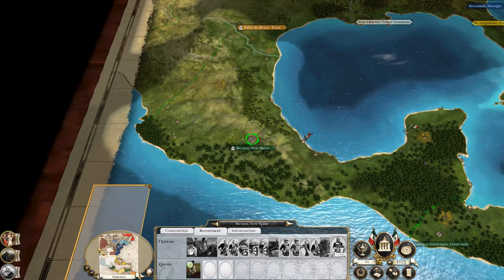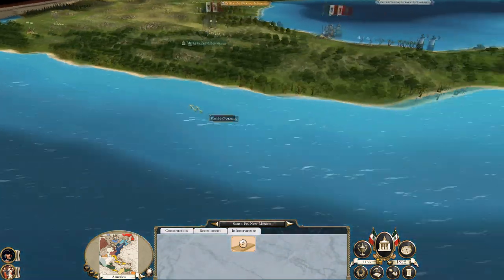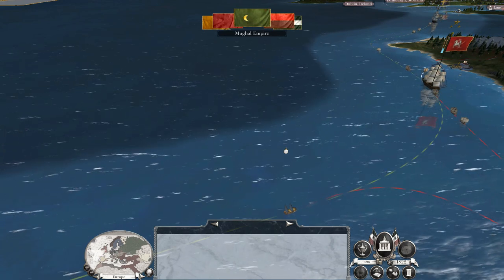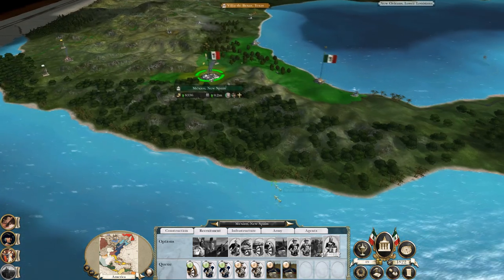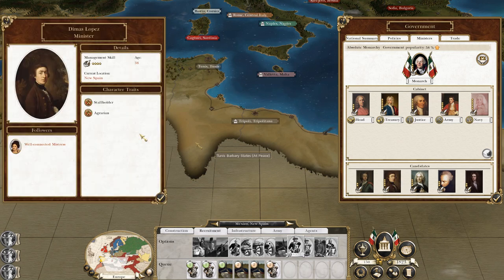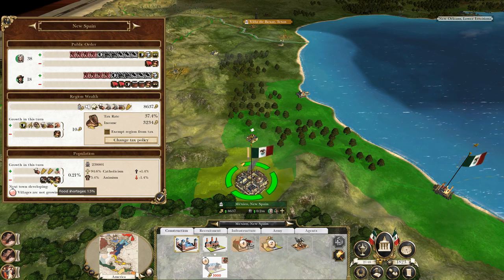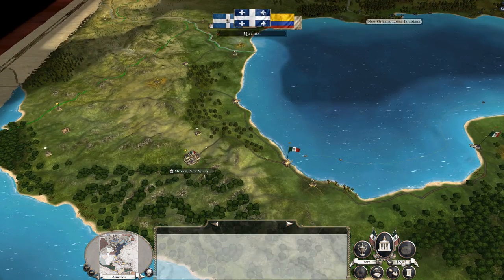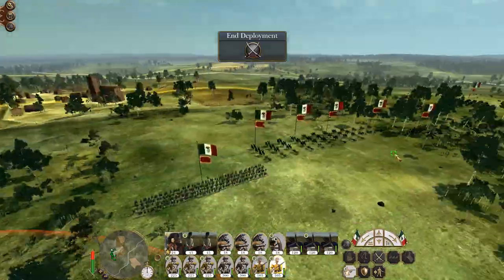Let's Play Empire Total War: DM - Mexico #2 - Secure Panama